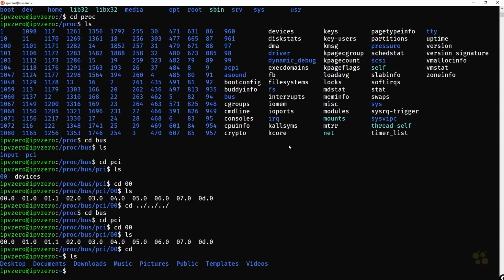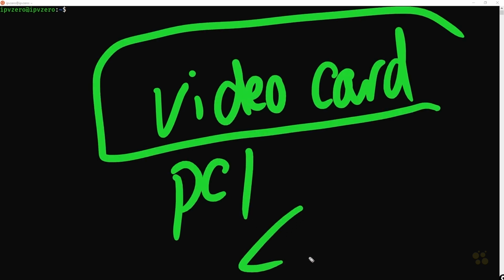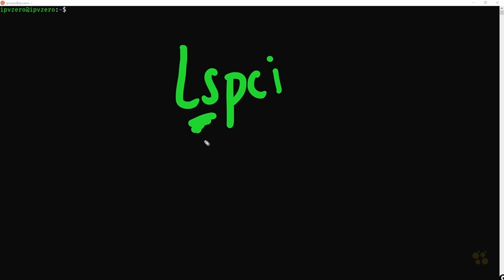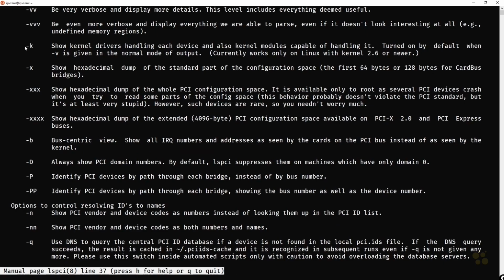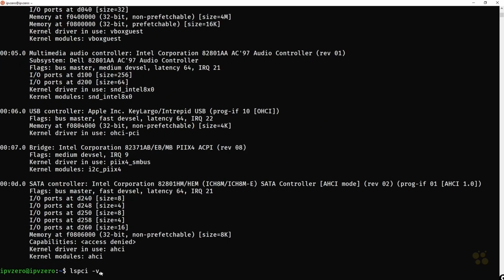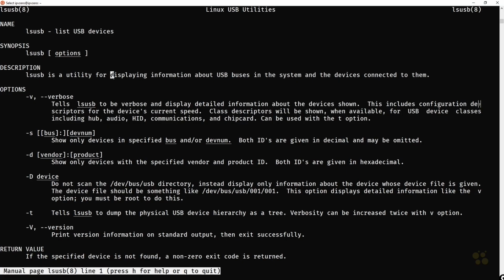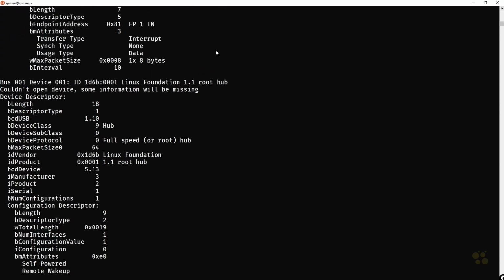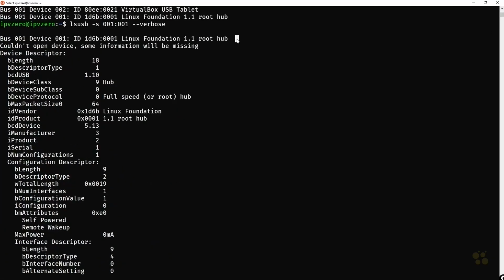8. Working with Peripherals